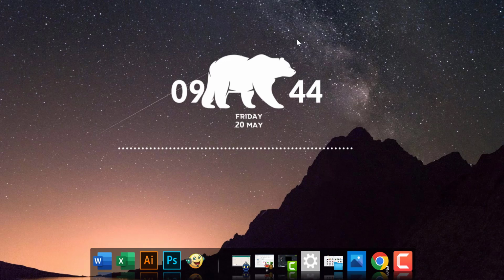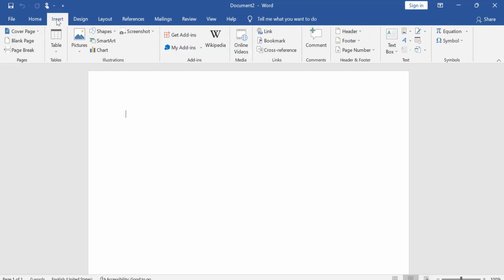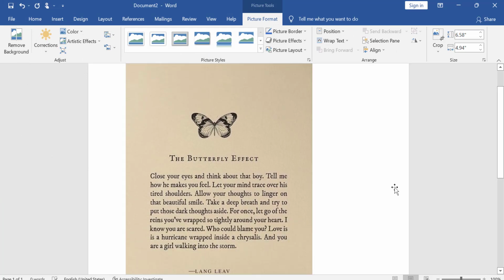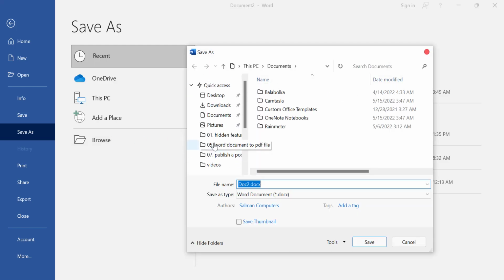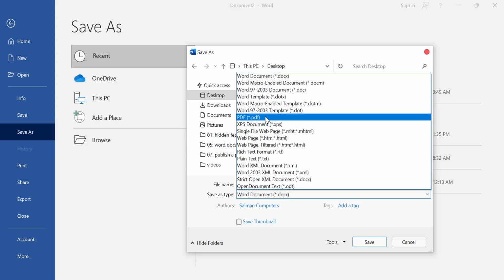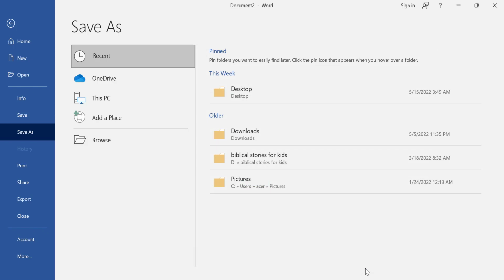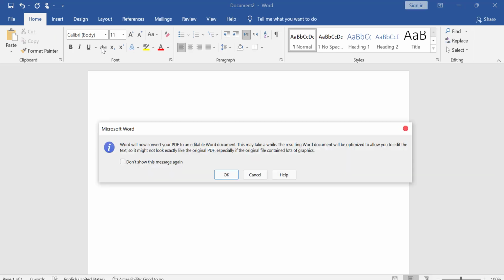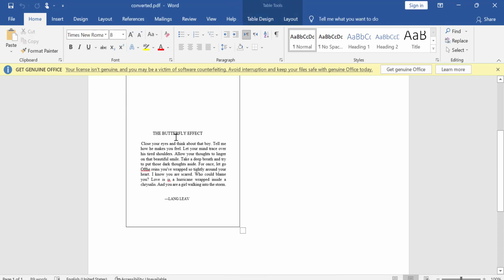How to Convert Image to Text Document in MS Word without any Software | FREE in Windows PC | Mobile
How to Convert Image to Text Document in MS Word without any Software | FREE in Windows PC | Mobile is defined
Related Search
how to convert image to text
Jpeg to text
how to convert image to text in android
how to convert image to text using google docs
how to convert image to text in ms word
how to convert image to text in mobile
how to convert image to text in ms word in mobile
how to convert image to text in ms word 2007
how to convert image to text in iphone
how to convert image to text in laptop
how to convert image to text online

✅Change File Extensions